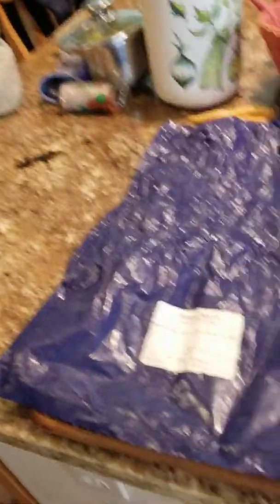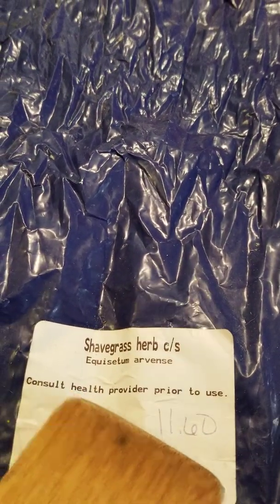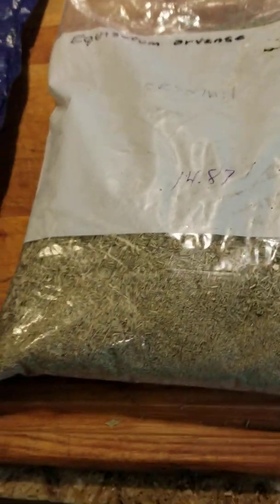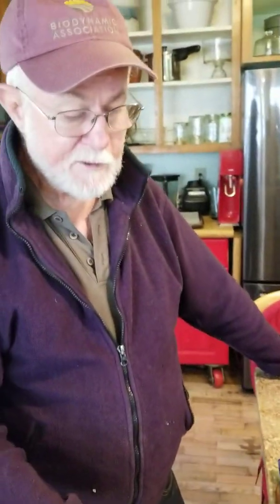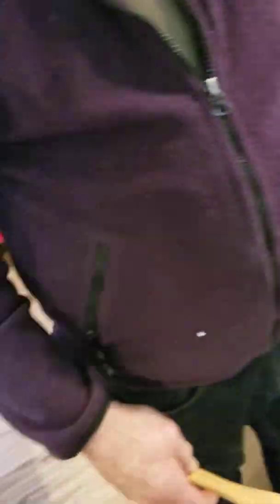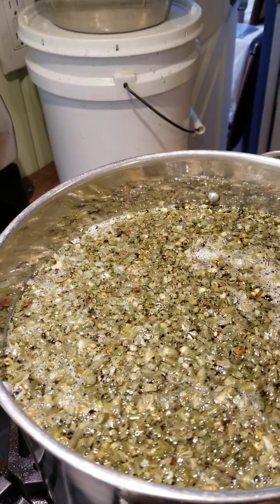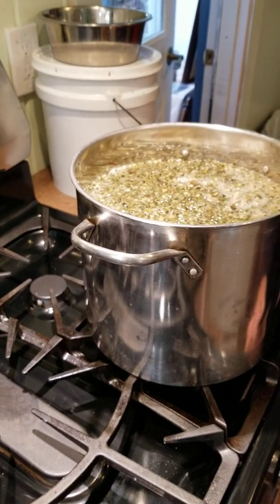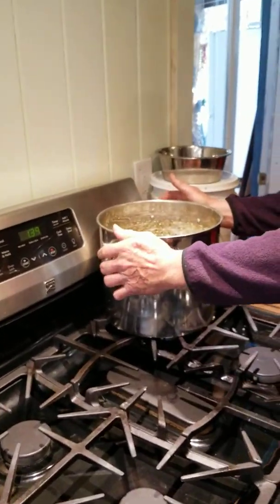Horsetail to Prevent fungus in plants Hugh Lovel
Hugh Lovel gives easy instruction for preparing a plant remedy for prevention of fungus, increasing brix, and strenghtening of plants, Horsetail BD 508